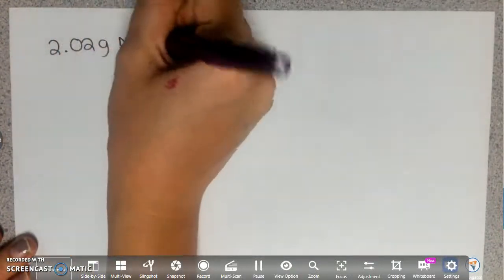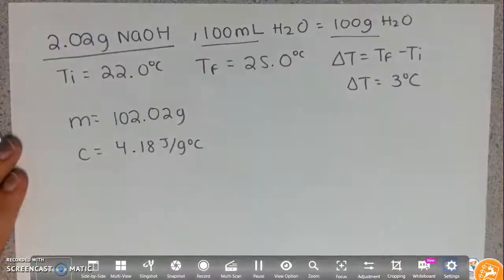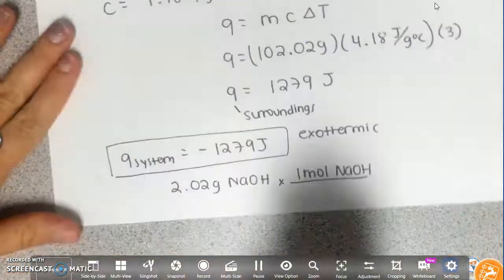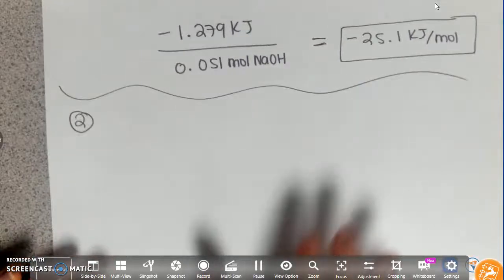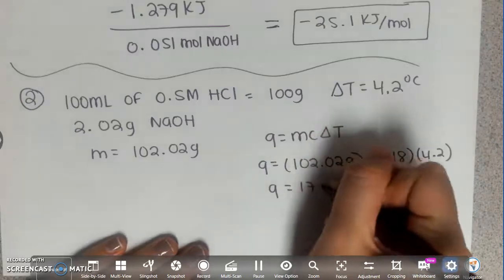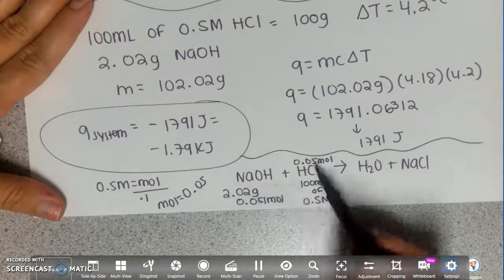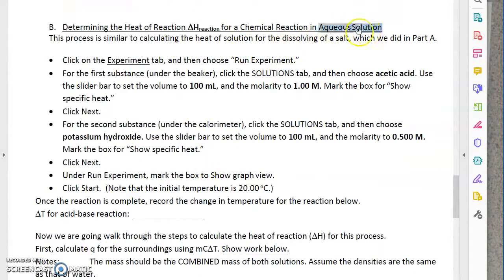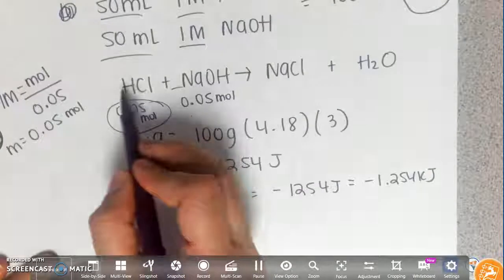Hess's Law Lab